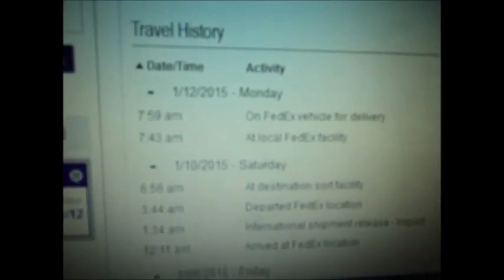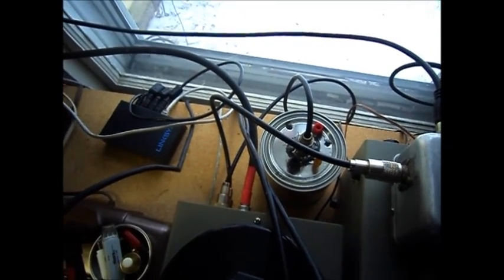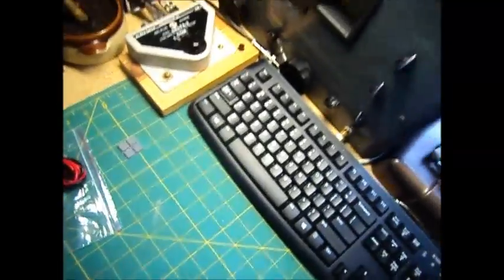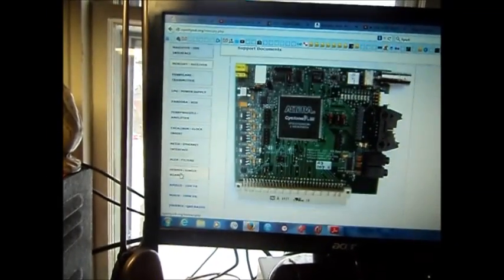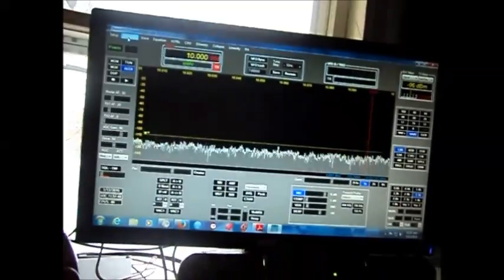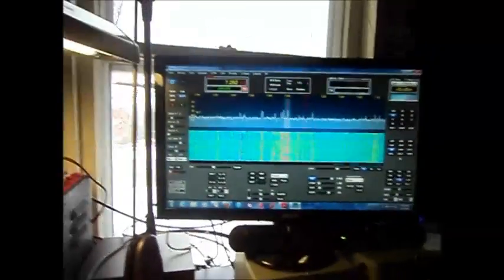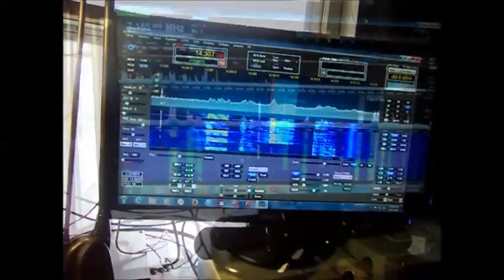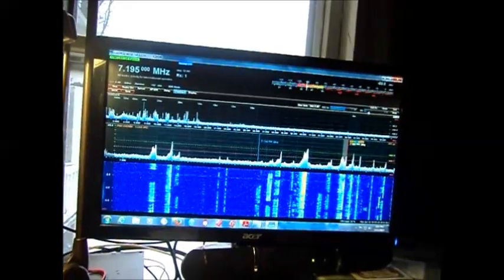The Anan-10 arrives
My long awaited Anan-10 finally arrives from India. It is a QRP Direct conversion transceiver with a "Mosfet 10W Linear amplifier (160M-6M) gives 15-20W out on HF and 10-15W on 6M" from Apachelabs.
Here are links to things mentioned in the video;
Where I bought the radio from;
You can download both the HPSDR version of PowerSDR as well as the cuSDR software from here;